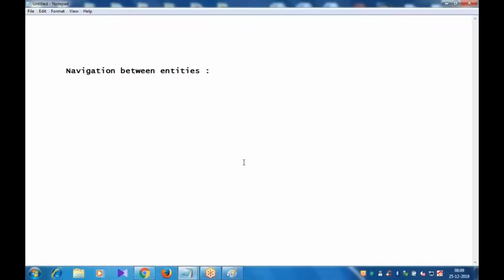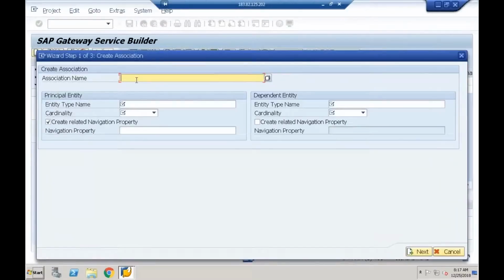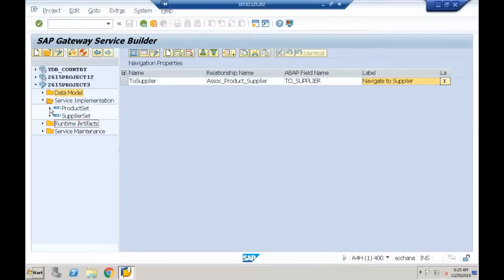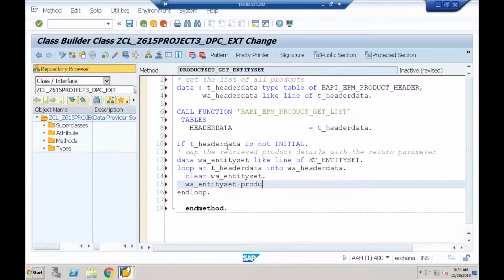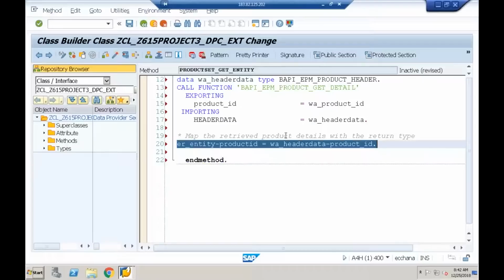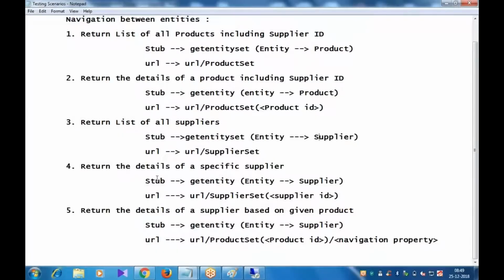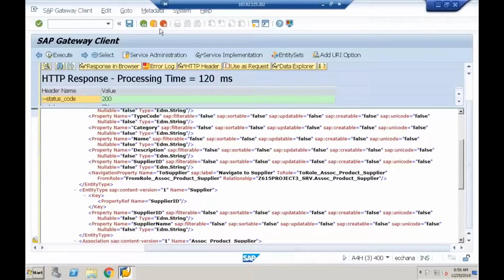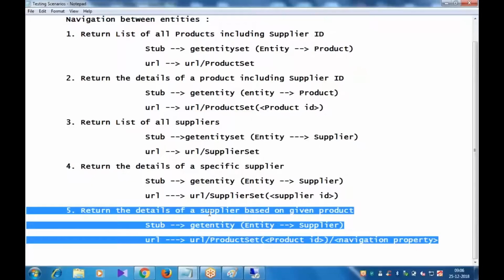16 SAP Odata -- Navigation between entities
To link 2 entities we need association between source entity and target entity with many to one cardinality